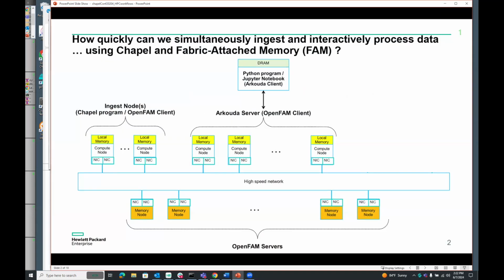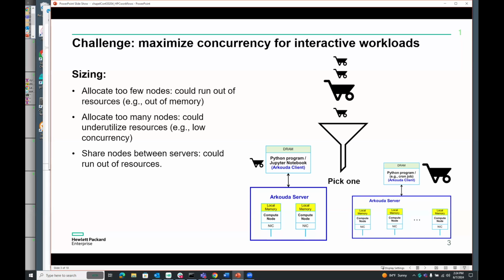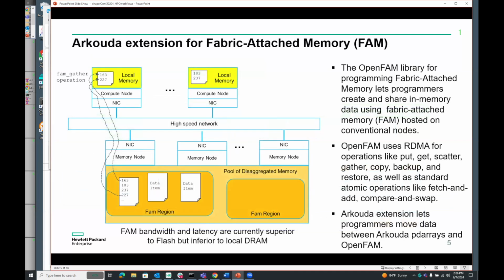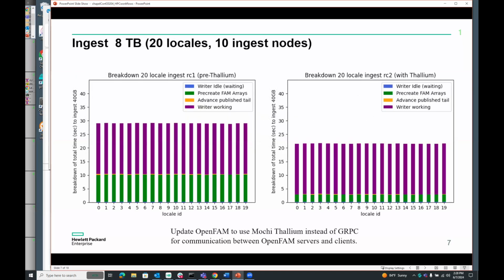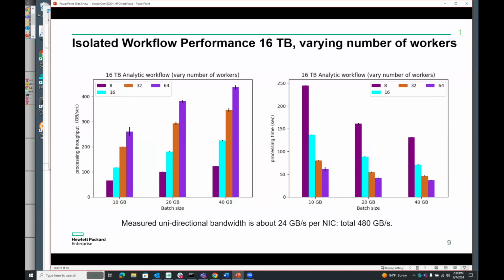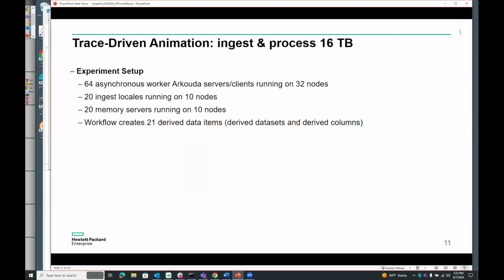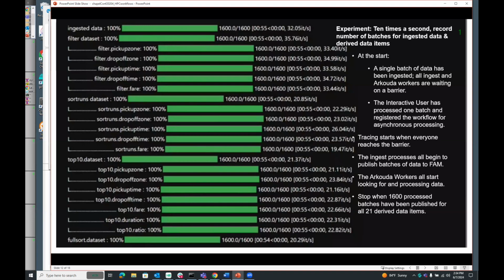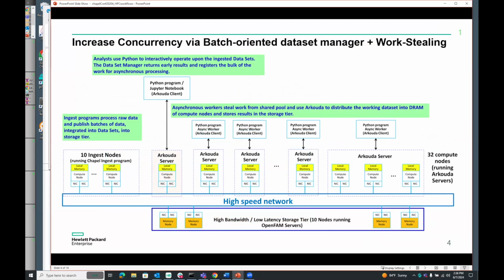ChapelCon '24: Follow-Up on Chapel-Powered HPC Workflows for Python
This is Harumi Kuno's ChapelCon'24 talk, recorded live on June 7, 2024.